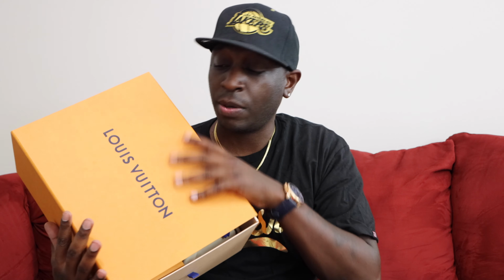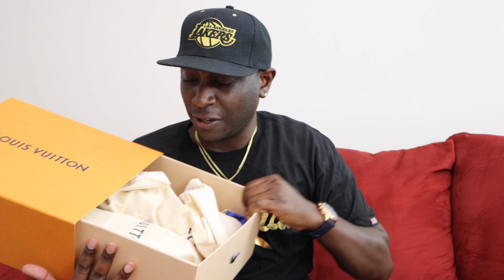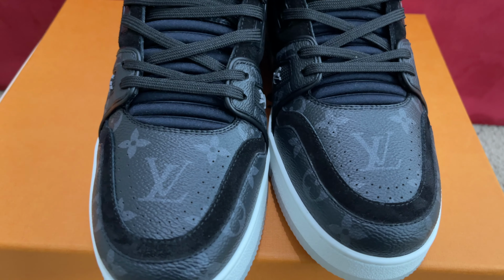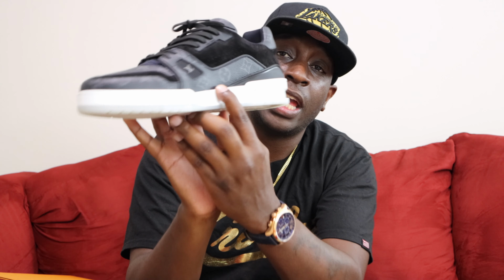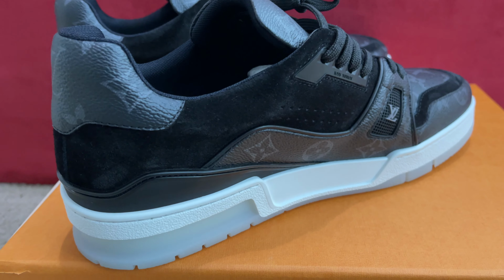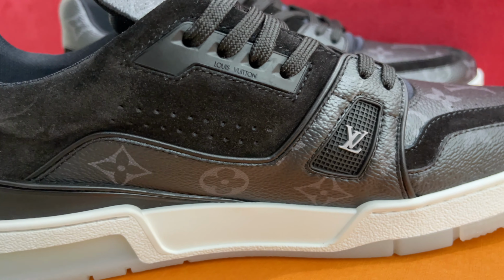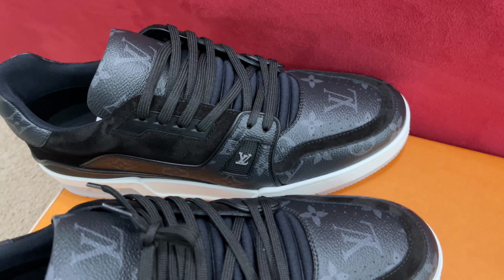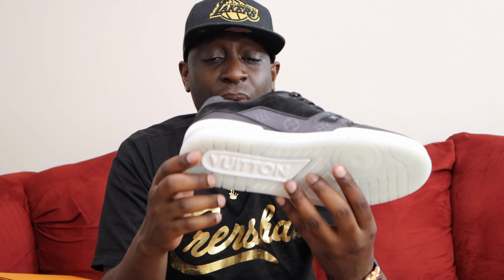Louis Vuitton LV Trainer Sneaker Product ID: 1A8PUD Unboxing Review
LV Trainer Sneaker Product ID: 1A8PUD Unboxing Review

LV Trainer Sneaker Product ID: 1A8PUD retail $1,180